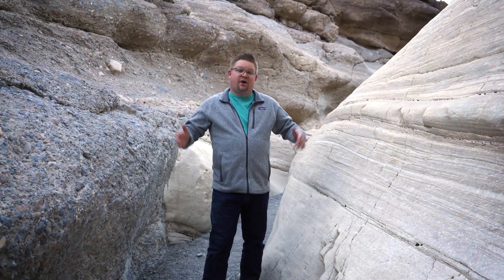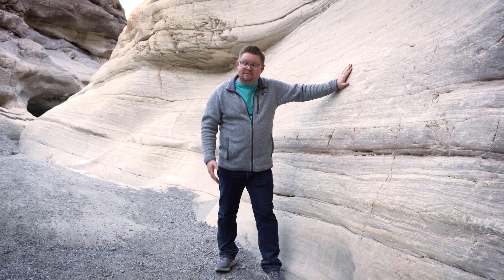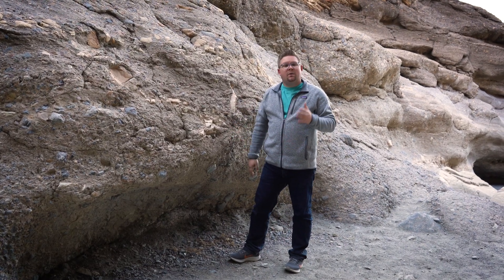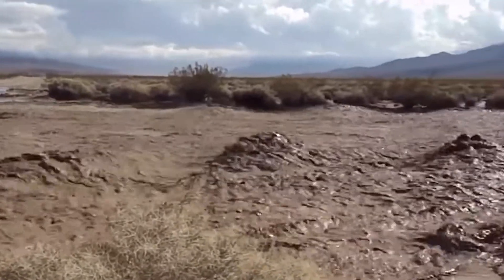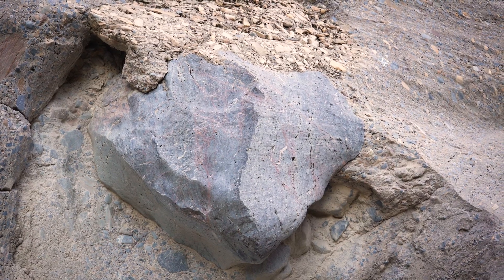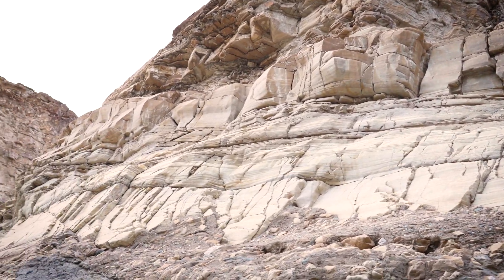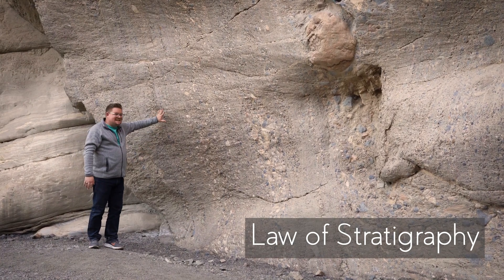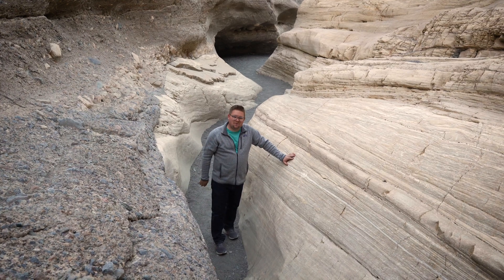Death Valley National Park Mosaic Canyon | Out in the Field with Jeremy Patrich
Join me on an adventure, 'Out in the Field' along the western edge of Death Valley, California, as I traverse through the iconic Mosaic Canyon! This region is most known for its exposed geology and morphology!

Death Valley is a desert valley in Eastern California, in the northern Mojave Desert, bordering the Great Basin Desert. It is one of the hottest places on Earth, along with deserts in the Middle East and the Sahara.

Geographic Features Observed: metamorphic rocks, flash flooding, breccia, marble, erosion